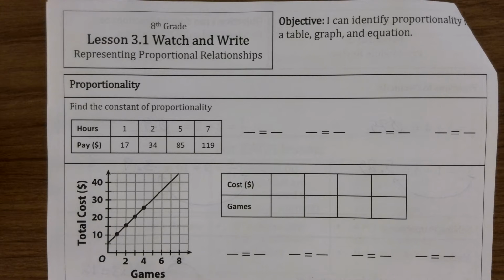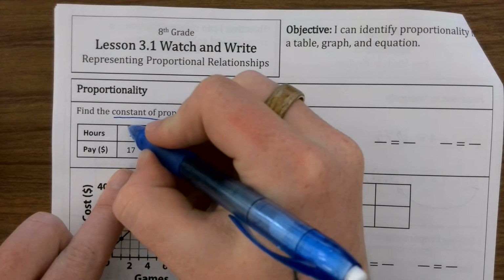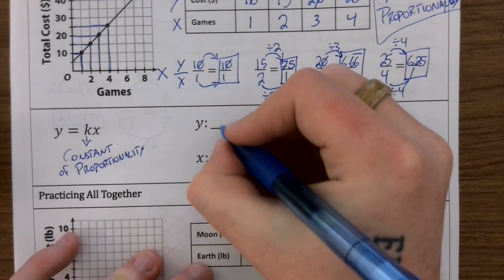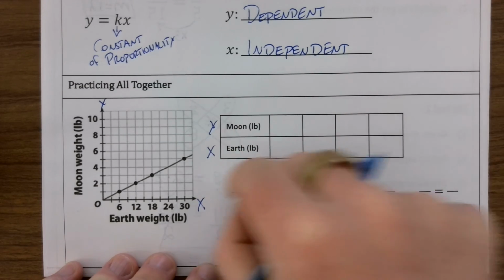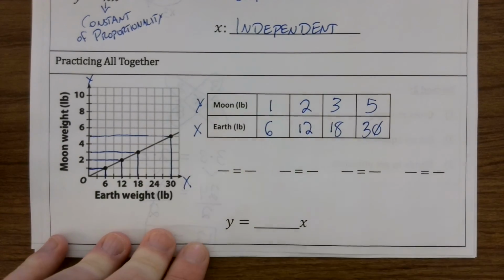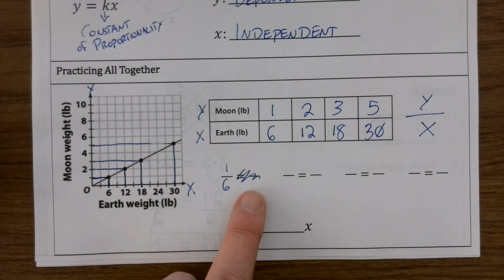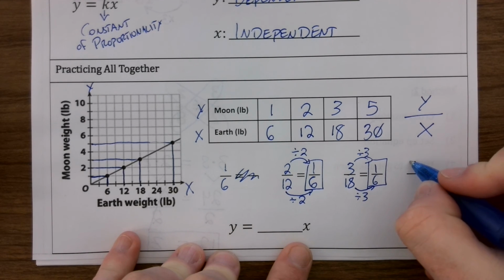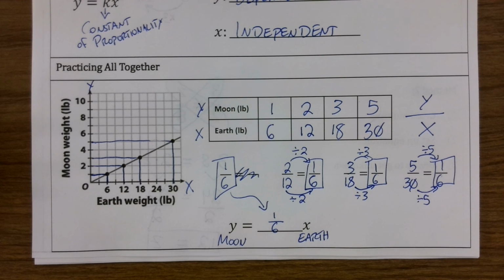8th Grade Lesson 3.1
Representing Proportional Relationships